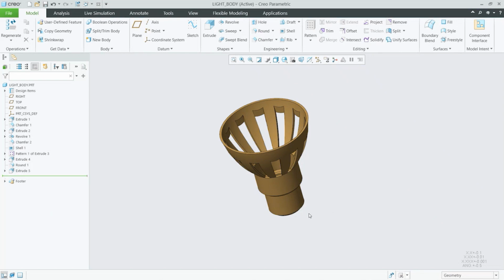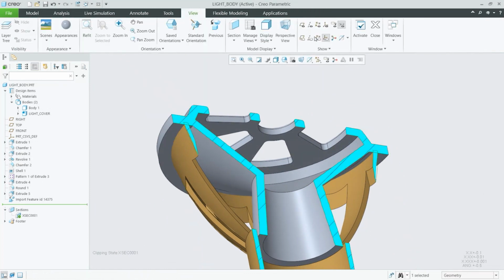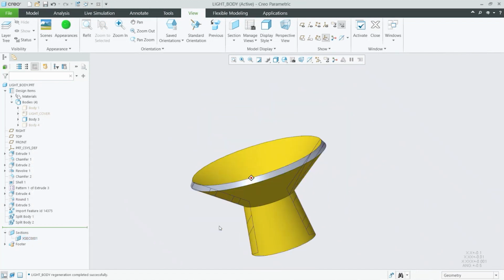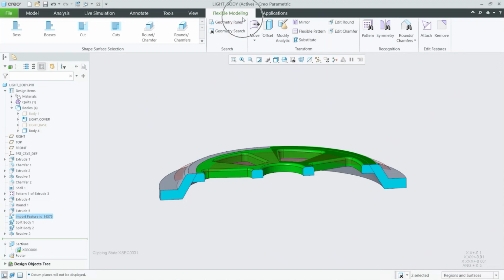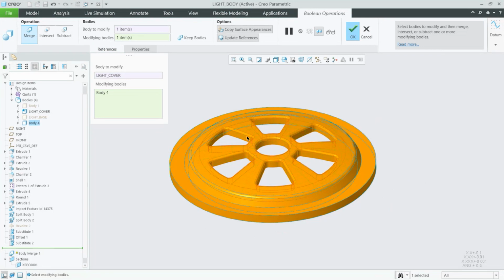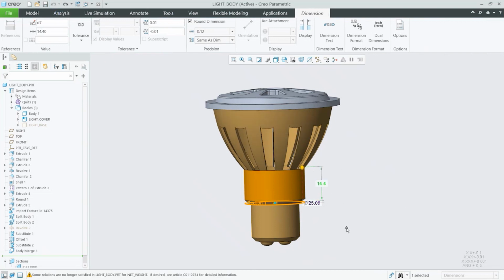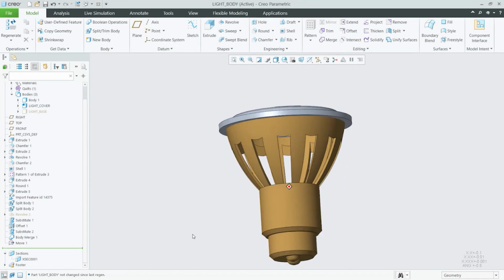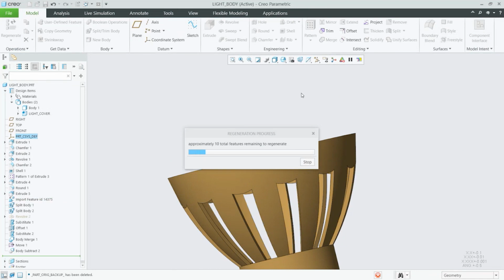PTC Creo Working with Multi-CAD: The Power of Flexible Modelling | Creo Tutorials | PD Solutions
In this Creo Tutorial, you will learn:
- How to model in Creo Parametric in a multi-CAD environment with multi-body function
- How to use dynamic cross-section with interference check capability
- How to use the capabilities in flexible modelling to handle design changes
- How to replace imported data intelligently

00:29 – Working in multi-CAD environment
01:04 – Importing and working with a Solidworks model in Creo
02:18 – Viewing cross-section
02:33 – Using cross-section model interference check
03:29 – Using multi-body function to split Solidworks model into multiple parts
06:10 – Making last minute design changes in Creo to a Solidworks model
09:05 – Creating constant thickness in model to ensure moldability
10:25 – Merging multiple Solidworks models into one model
11:33 – Applying flexible modelling to history-based features in Creo
15:22 – Using Boolean operation between a Creo and Solidworks model
16:55 – Replacing imported data while maintaining model history

to register for our upcoming Creo Tutorials.

Demo by:
Thomas Yap
Technical Manager | PD Solutions